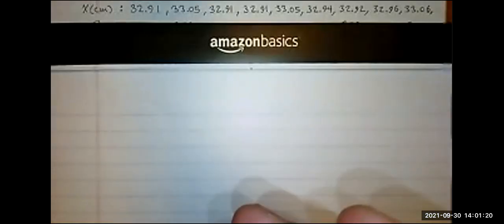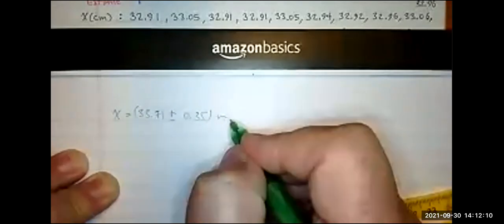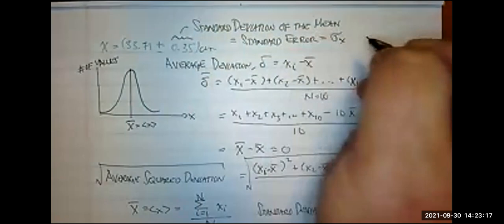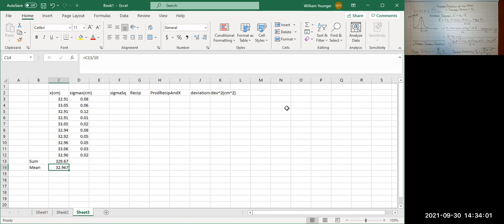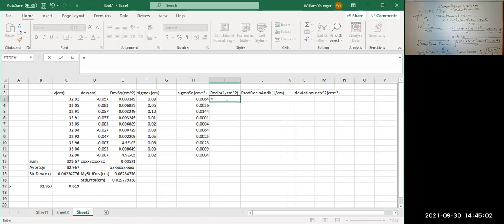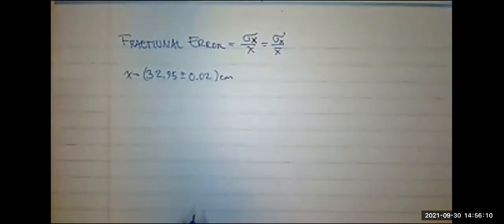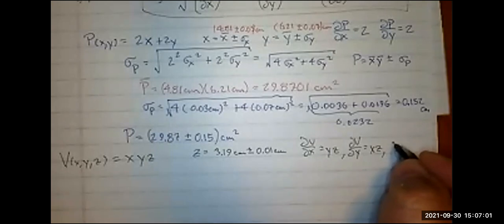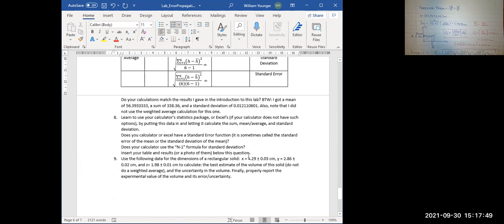*Hopefully a Better Concise Introduction to Error Propagation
PHY 242 L02B ErrorProp 093021

In this version, I did not forget to take square root of the sum of the squared deviations over the N-1 so the actual Standard Deviation I calculated did match Excel's Standard Deviation. Maybe the resolution will be better too.